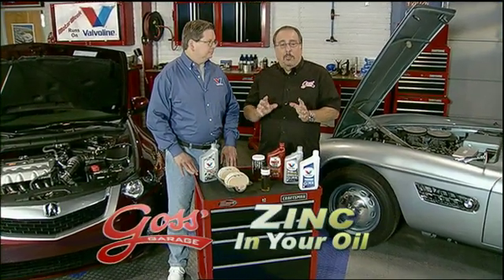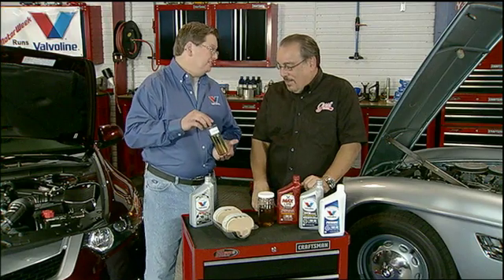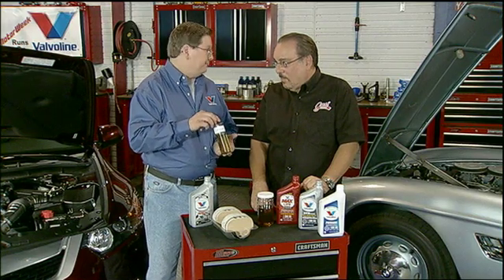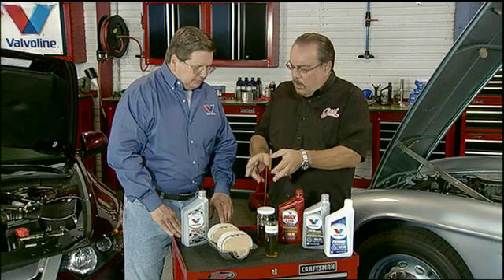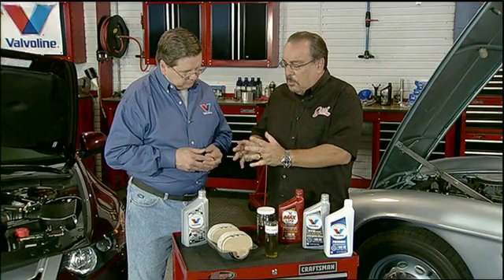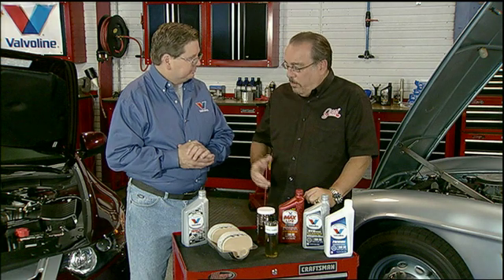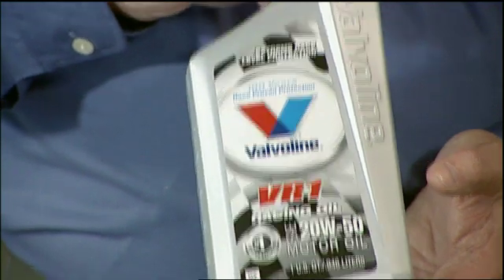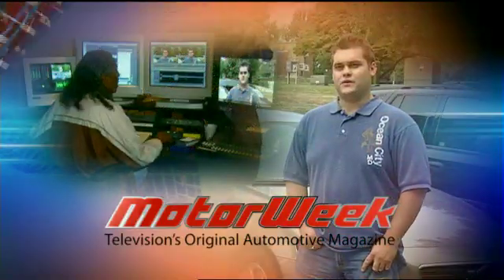MotorWeek Goss' Garage: Zinc in Your Oil